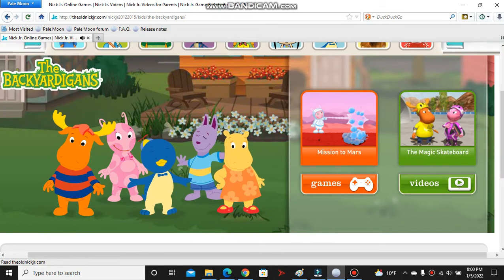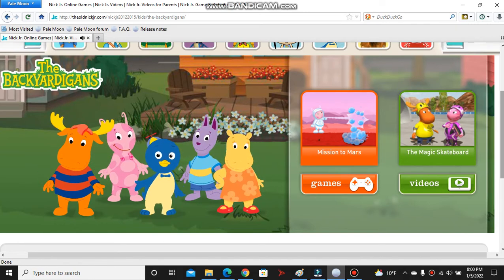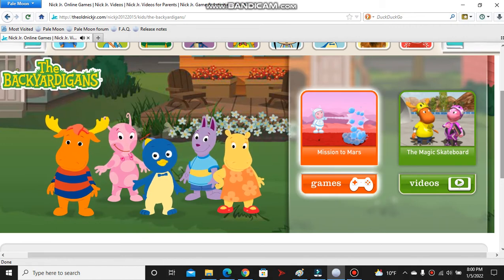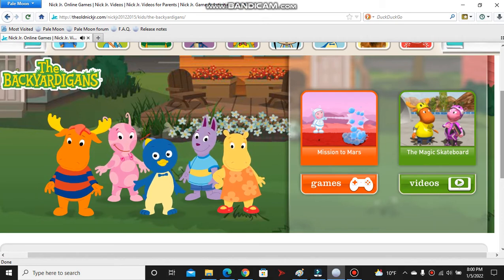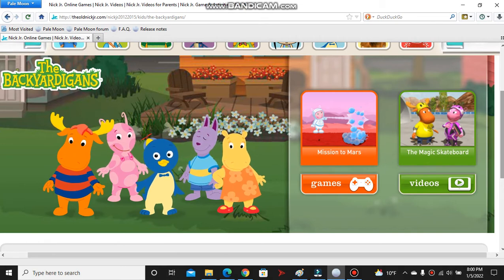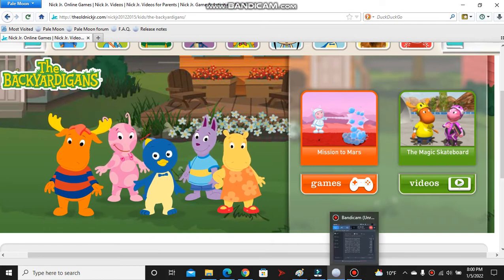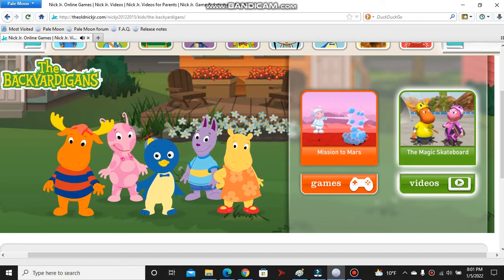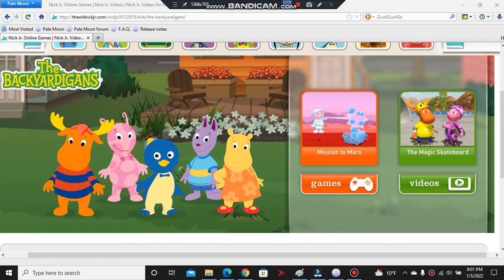It's back!!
The Nick Jr. Website from 2010 is back!! I found this out yesterday and I HAD to record the Backyardigans homepage intro because I love it so much. Thanks a million to Rare Noggin Stuff for recreating this site and making my childhood being reborn!